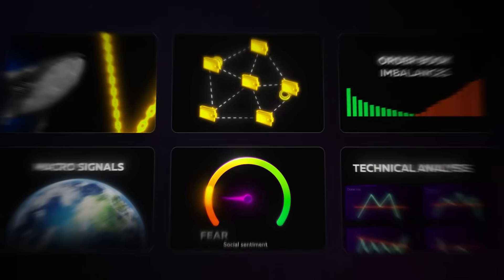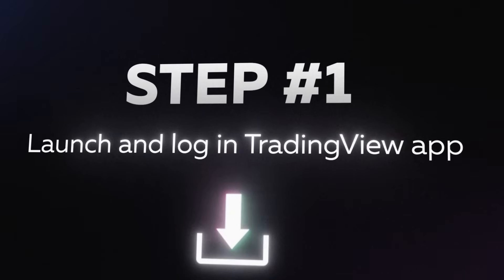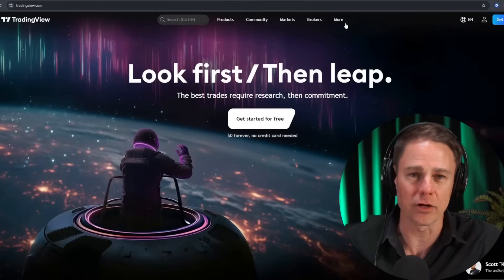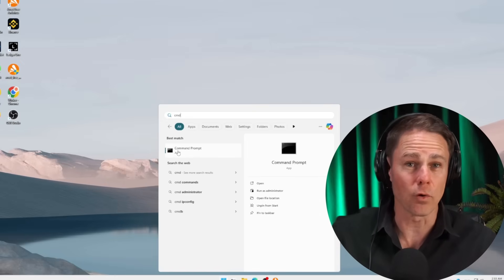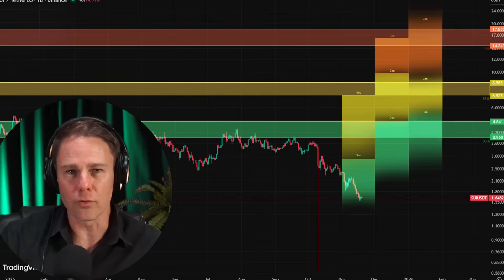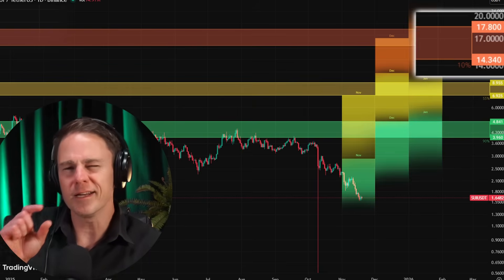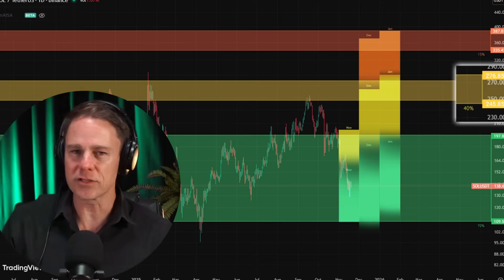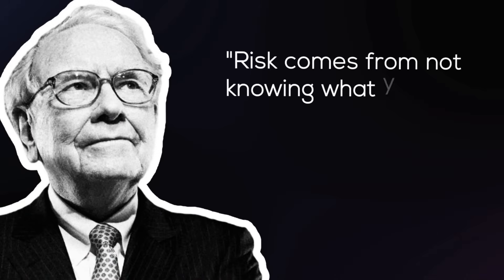Stellar XLM Breakout Alert! Chart Pressure Building for Explosive Move Soon (XLM Analysis)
↪️ Click "Show More" to Uncover All the Details ↩️

In this guide, we’ll teach you how to use the new AI indicators in TradingView (developed in collaboration with OpenAI) to accurately predict the movement of any crypto asset. These indicators are currently available in the open beta and are accessible for free, without subscription.

📌Step-by-Step Guide:

🔵 Step 1: Install TrаdingView on your PC.

🔵 Step 2 : Now, enter developer mode (АI charts are only available in this mode). To do this, open the command line by pressing Win+R, then type "cmd".

🔵 Step 3 : Enable developer mode (AI Indicator is only available in this mode). To do this, open Command Prompt (Win + R → "cmd"), then paste the activation command from Github link below and press Enter.

🔵 Step 4: Restart TrаdingView.

✅ Now you're ready to conduct research using the AI charts. For details on how to do this, follow the steps as I showed in the video.

You find out how to make money with crypto in crypto friendly countries and in all countries of the world you will earn much more with invest or small invest in your account simply by top up your account in the metamask and hold money on the balance.